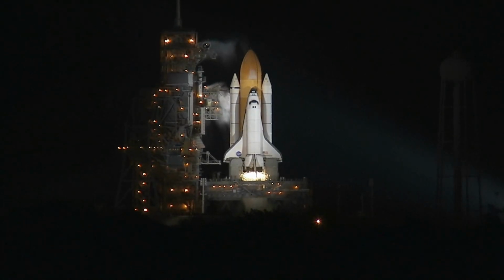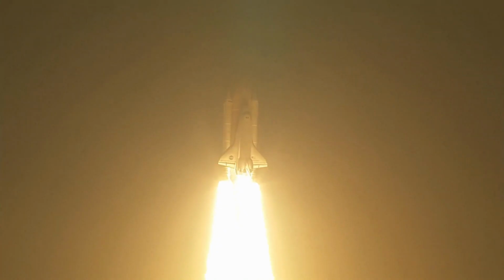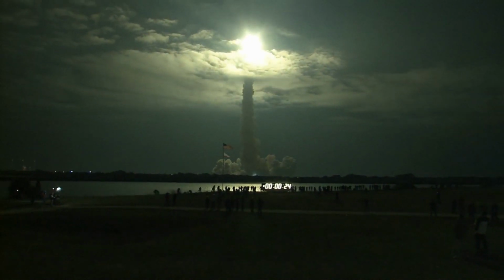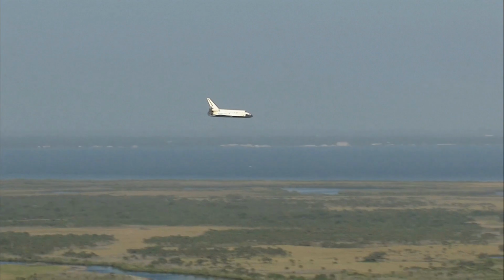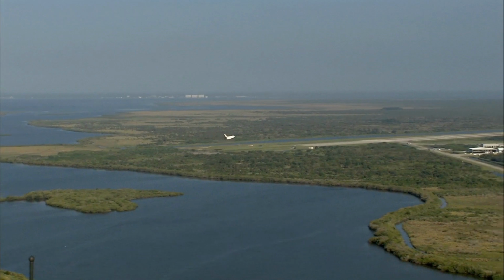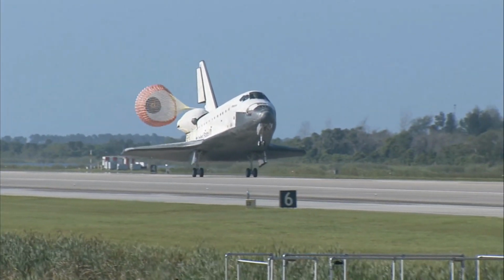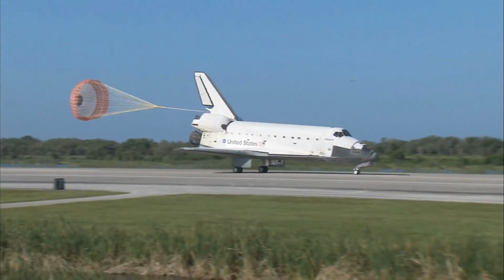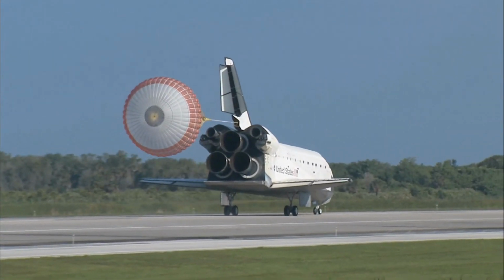Space flight / / Project cosmos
A short excerpt of a flight into space, with a pleasant background music